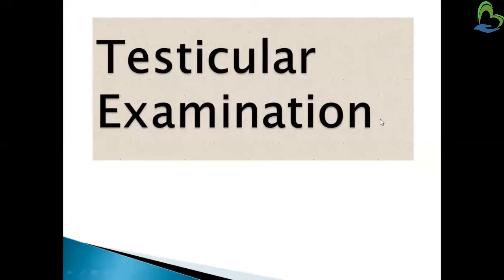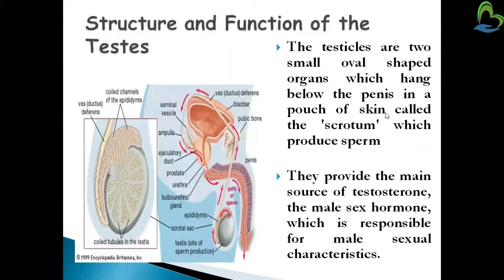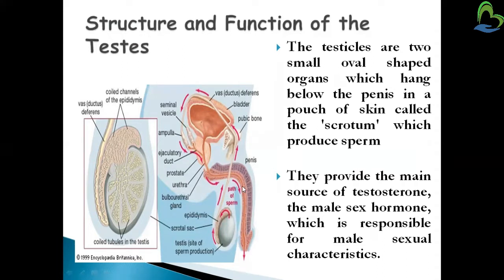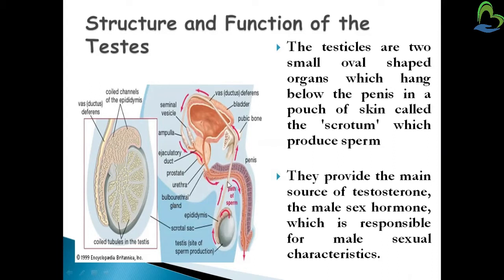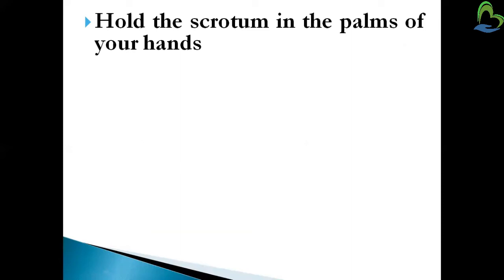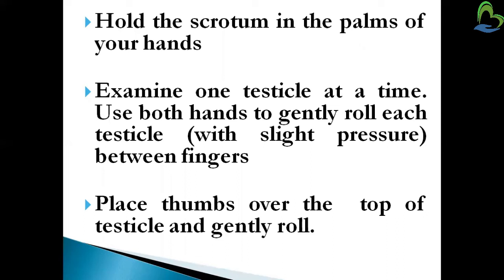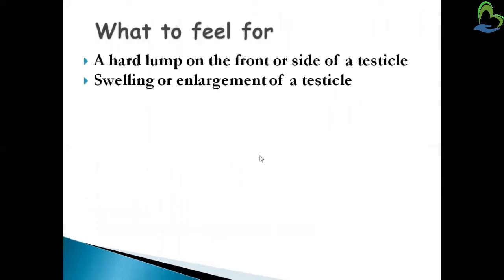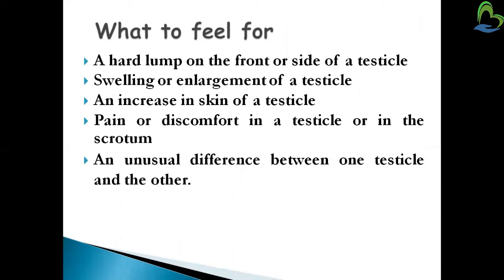KNOWLEDGE NURSING | TESTICULAR EXAMINATION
CHN II